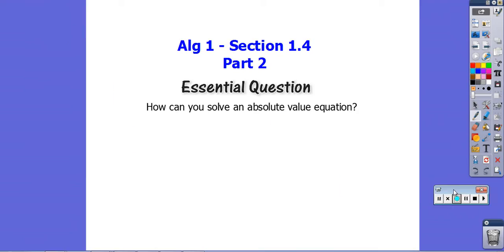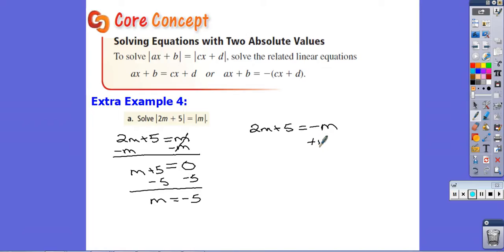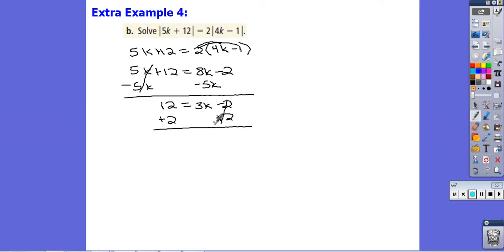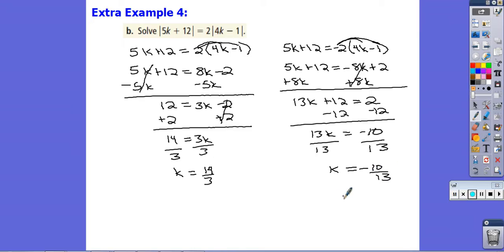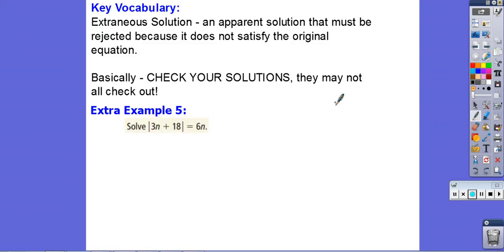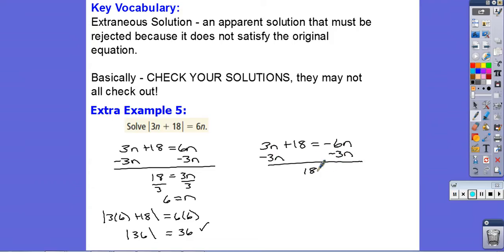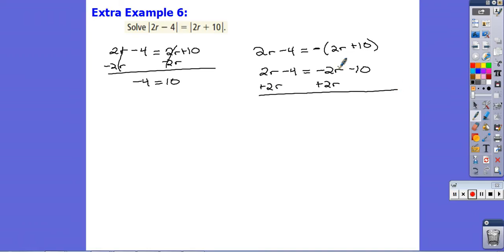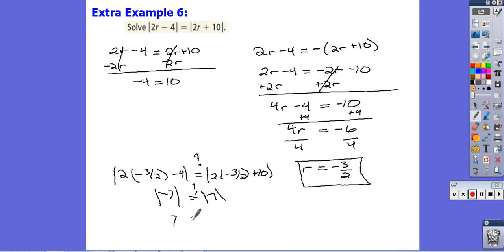ALG1 1 4 Notes Part 2 VIDEO